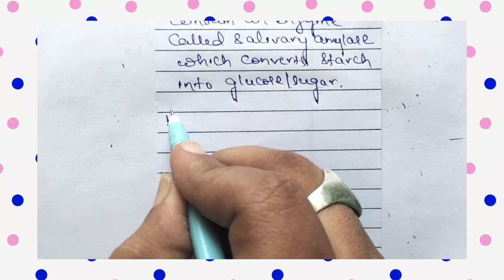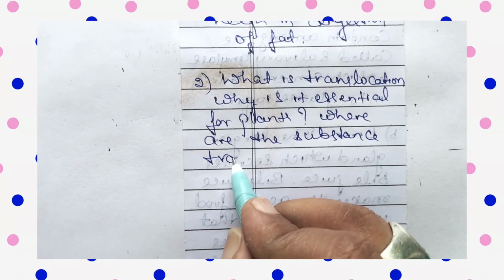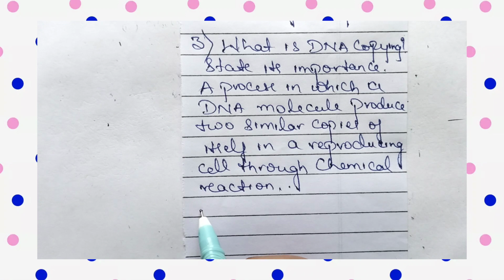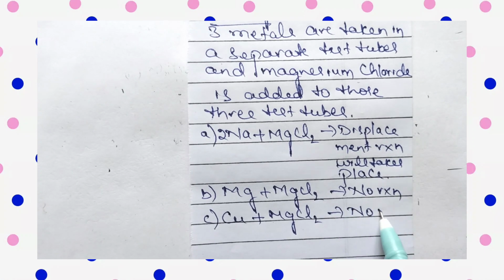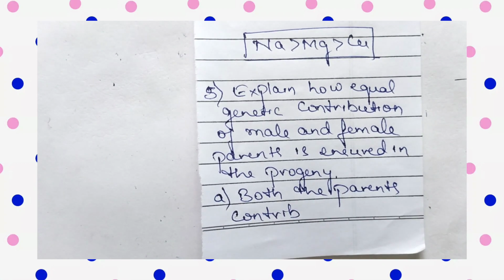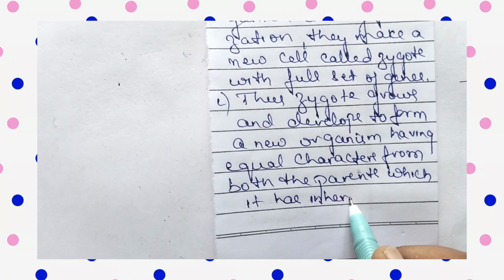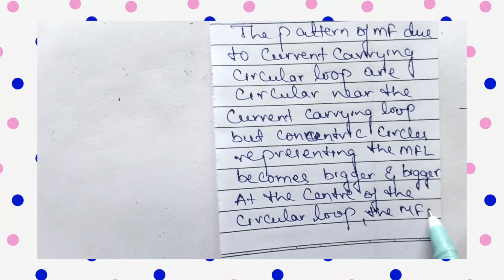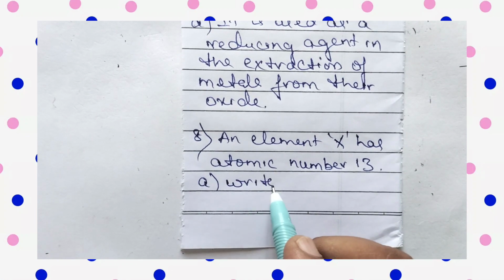CLASS 10 SCIENCE MOST EXPECTED QUESTIONS PART 4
This  video is about class 10 science most expected questions part 4

Watch this video to get key answers of class 10 science most expected questions